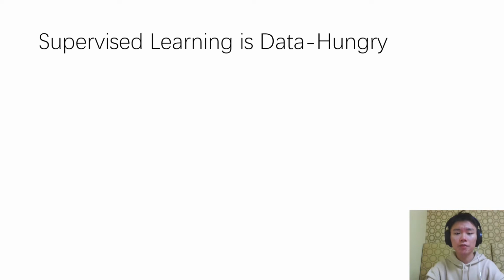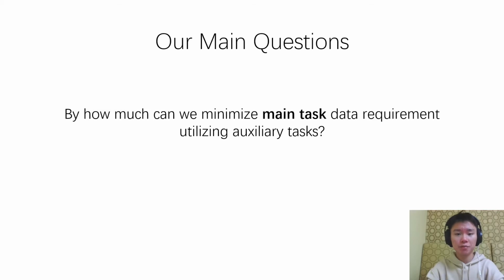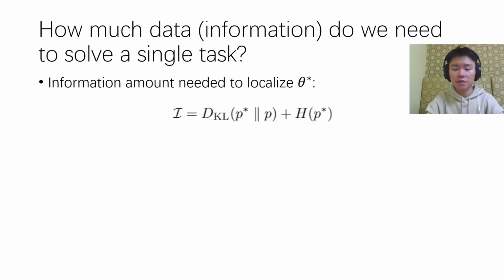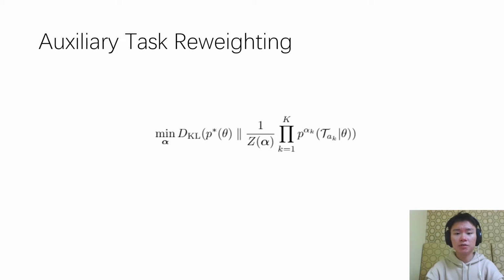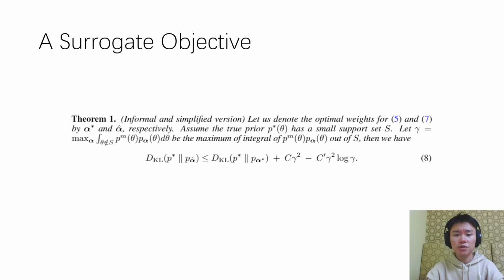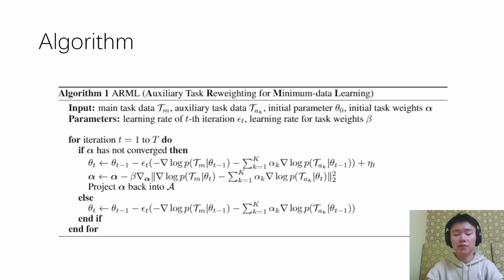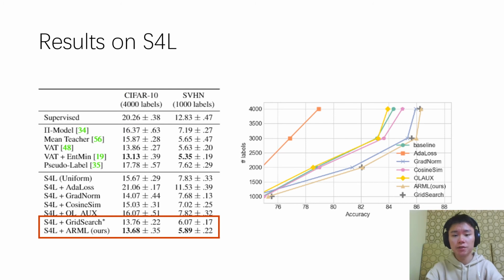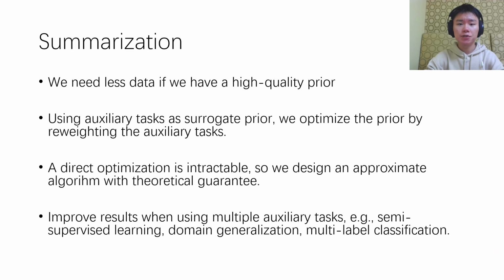NeurIPS 2020 | Auxiliary Task Reweighting for Minimum-data Learning